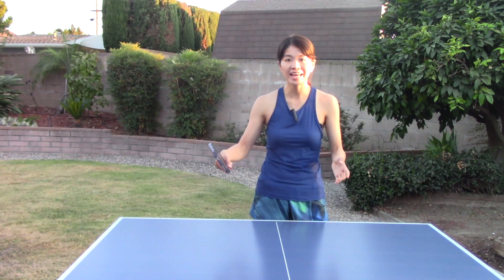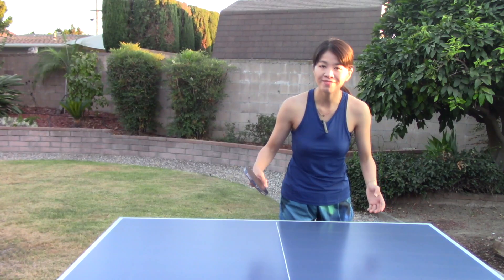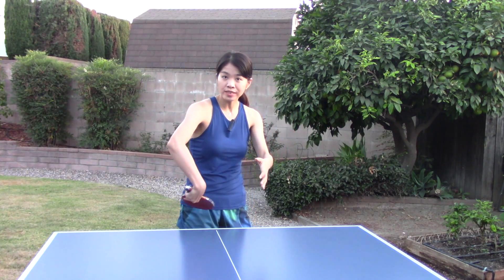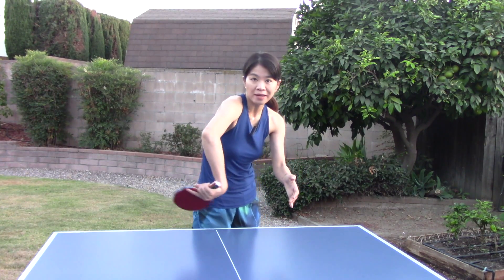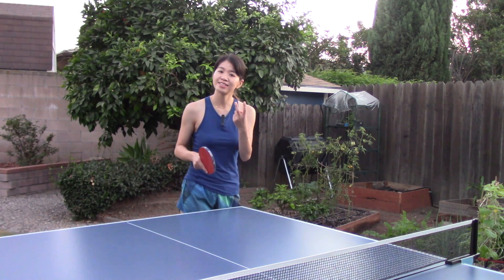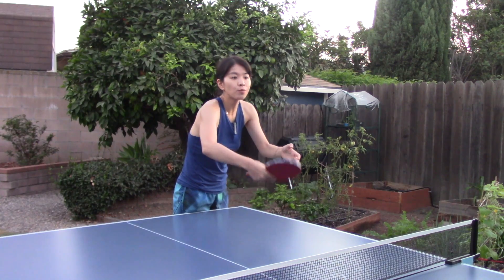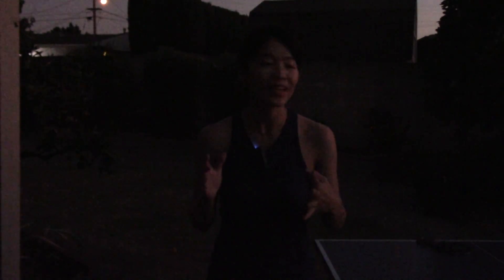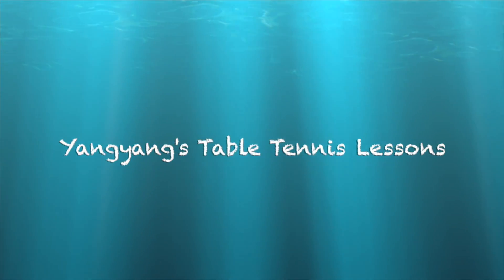COVID 19 QUARANTINE HOME ALONE Table Tennis Training: Table and Robot Required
This video gives a few training exercises that you could practice at home alone.

For ONLINE 1 ON 1 COACHING